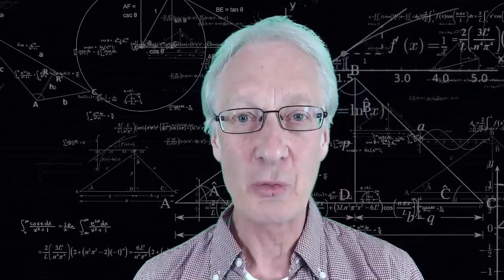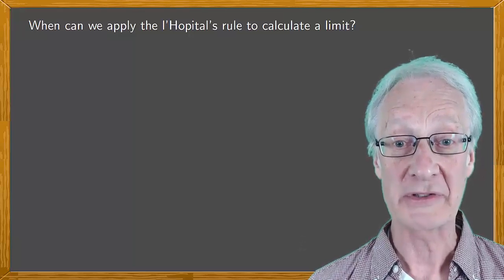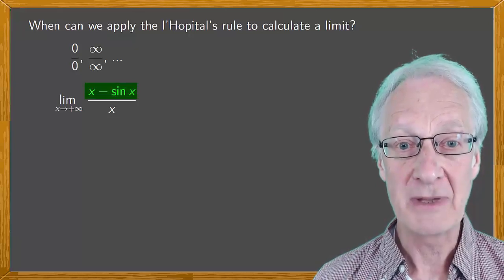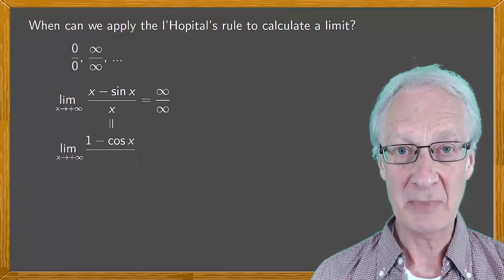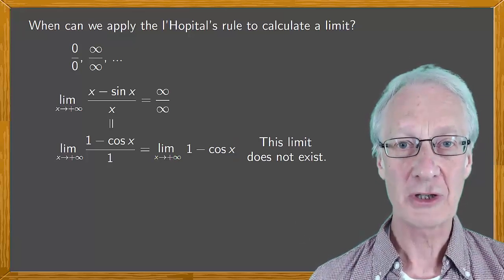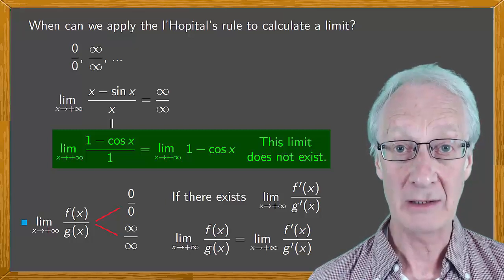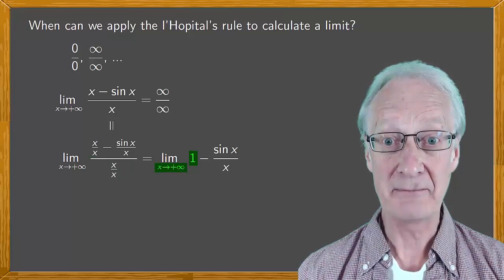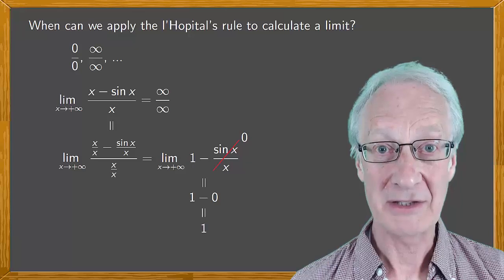👨‍🏫 l'Hopital rule: when it fails 😲😲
L’Hospital’s rule works fine when we calculate limits of functions involving the indeterminate forms 0/0 and infinity over infinity. But in other cases it can fail. We show how and give an example.